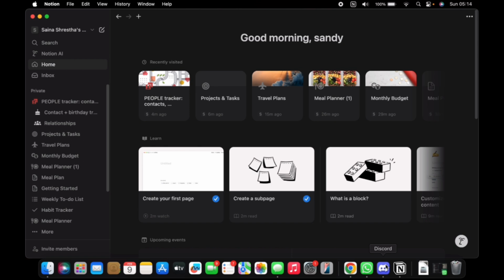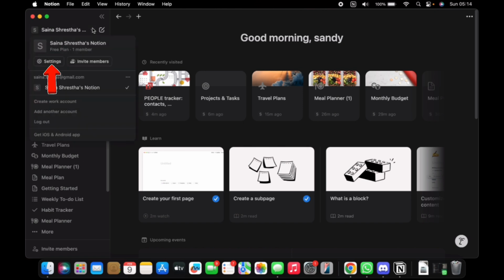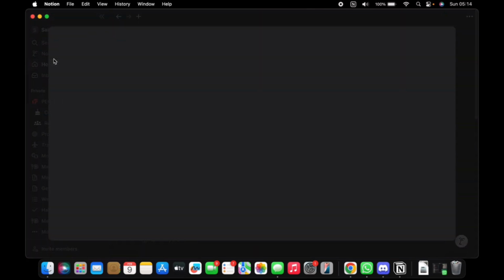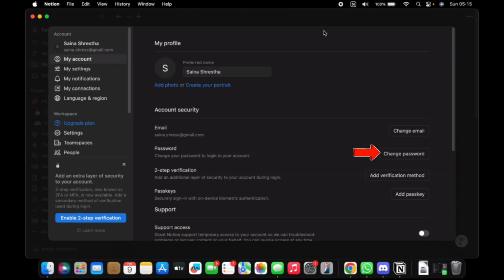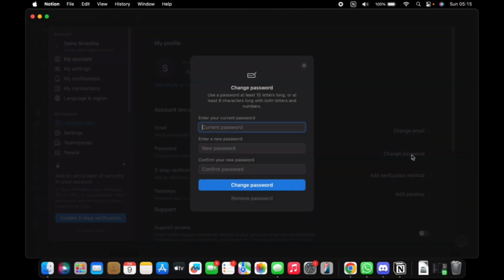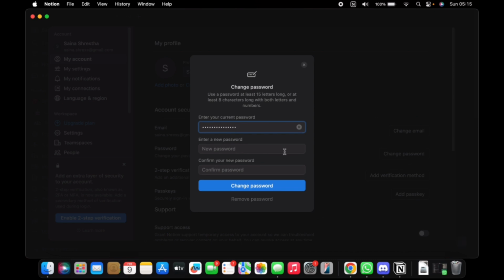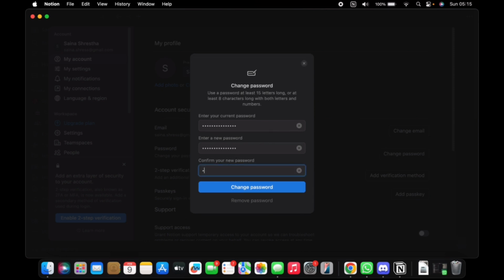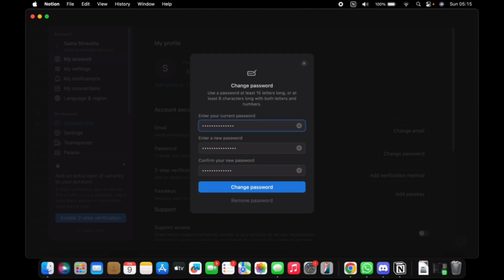How To Change The Password In Notion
This video guides you through the exact steps on how to change the password in Notion.